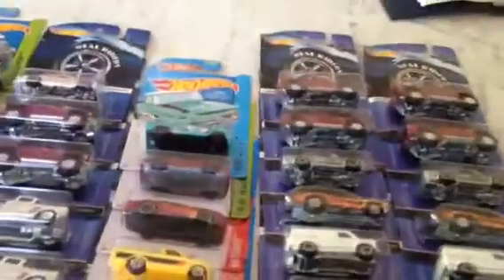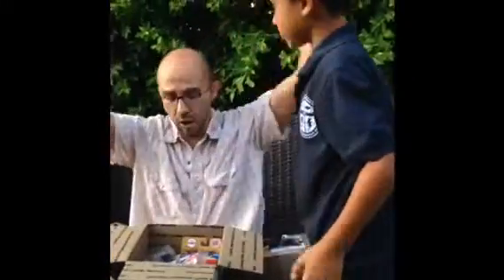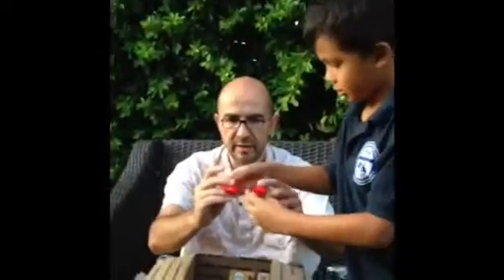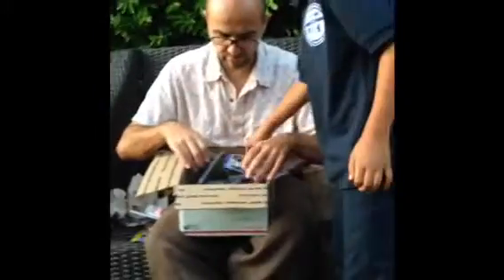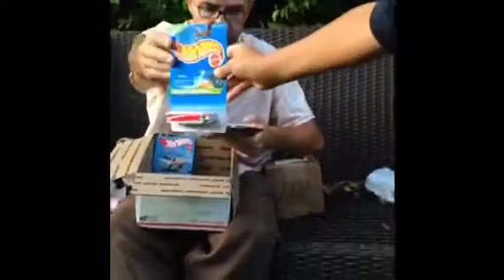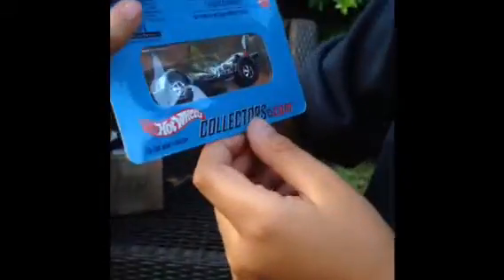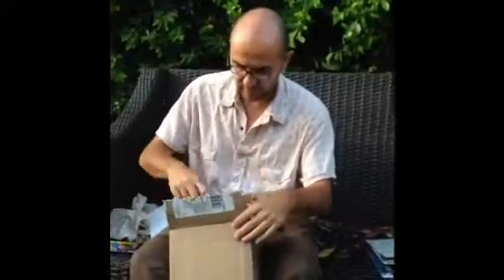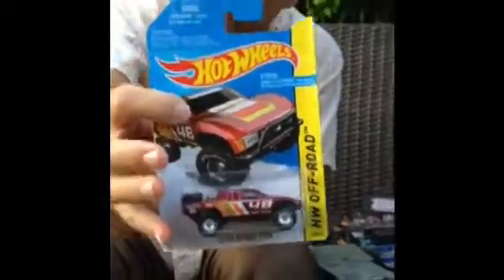Monster Hot wheels trade "can't compare with the masters"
Obviously cannot get the cream or the top value cars yet, but at least we try.